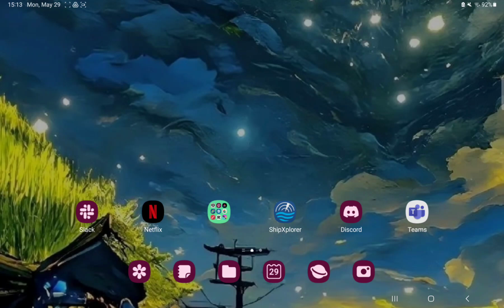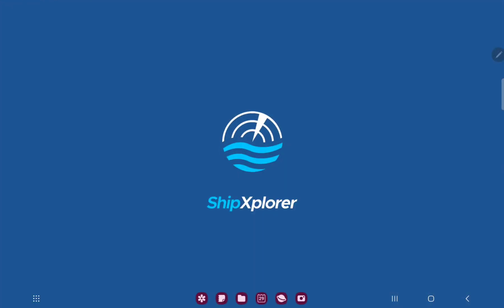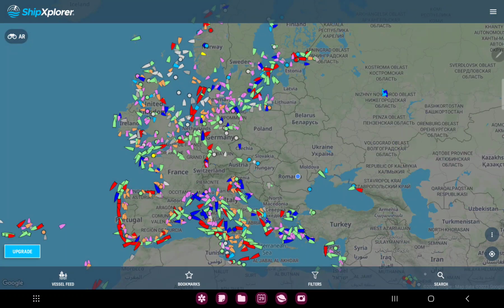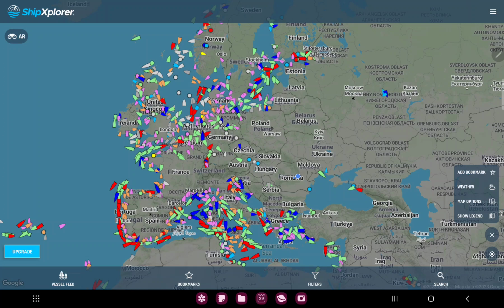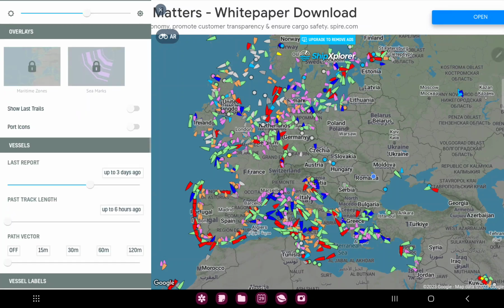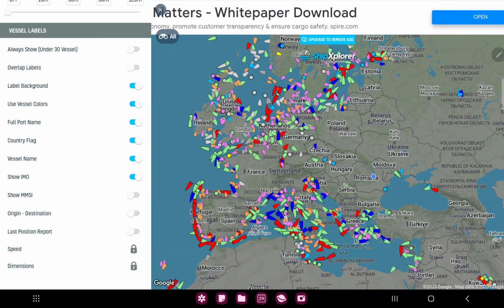How to enable to show MMSI on ShipXplorer?